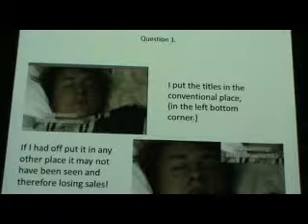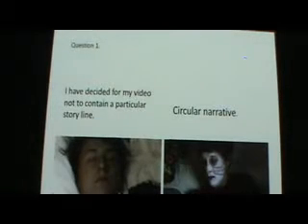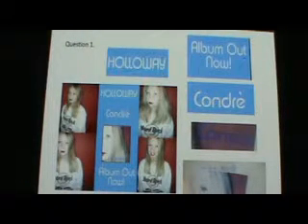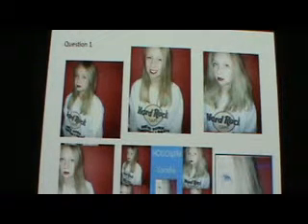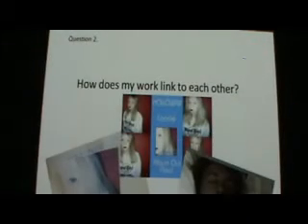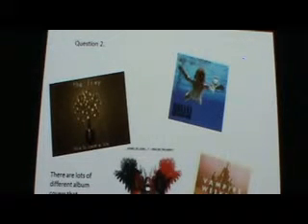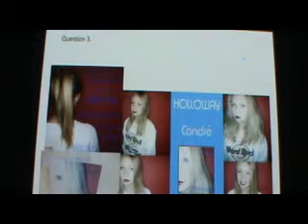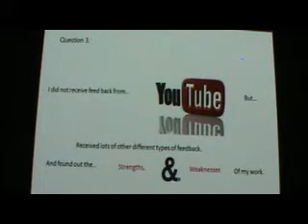Olivia Pateman Evaluation